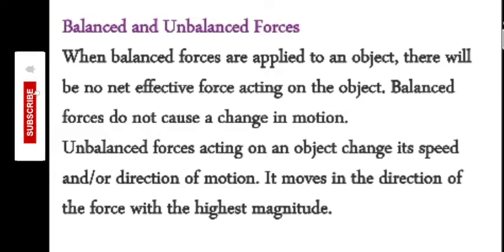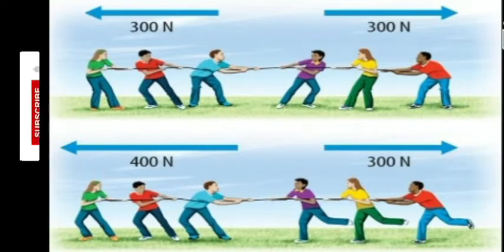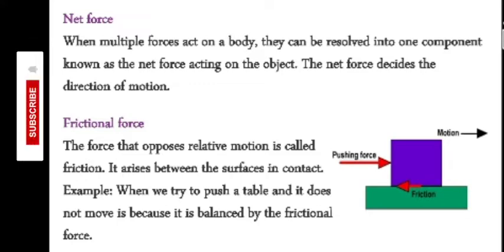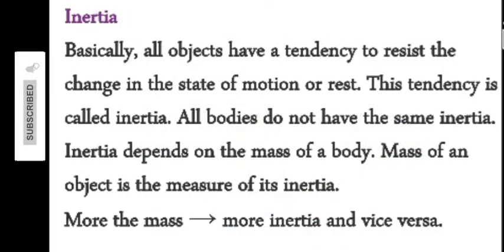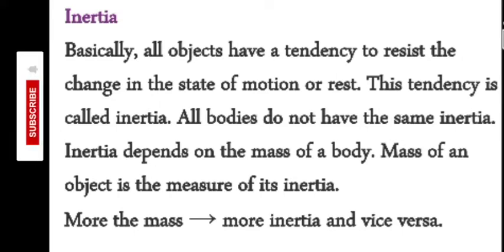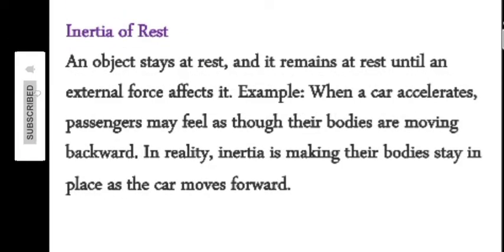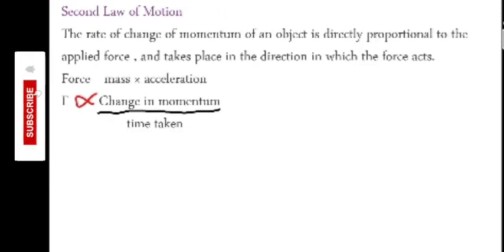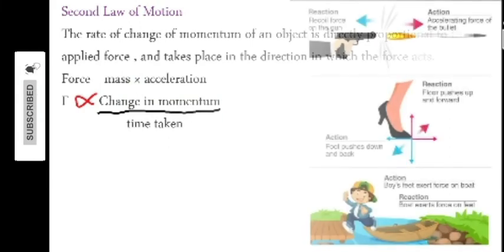Class 9 (Animated) Force and laws of motion............